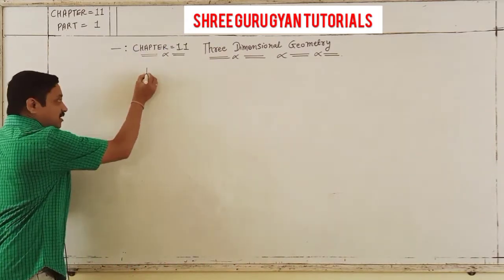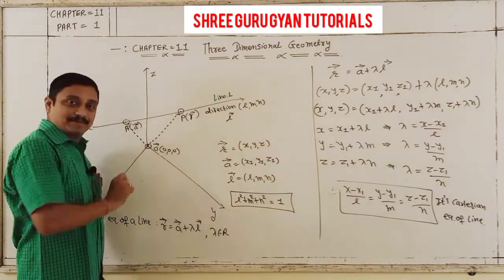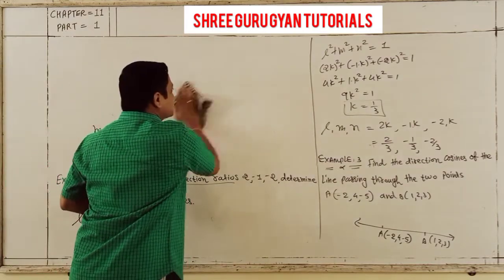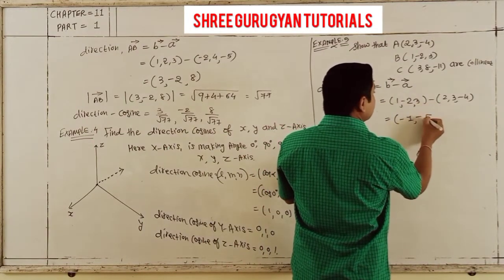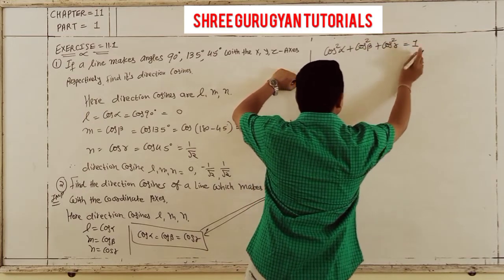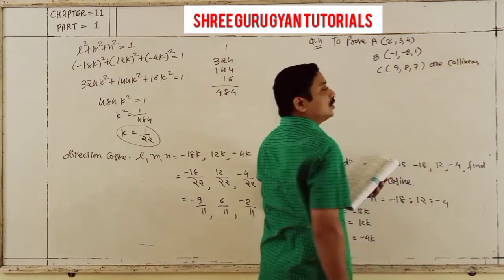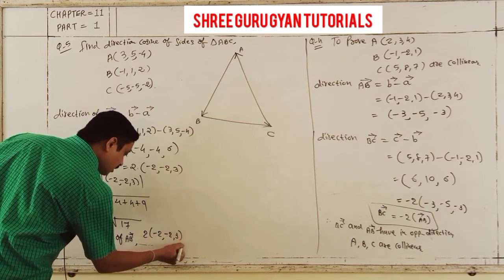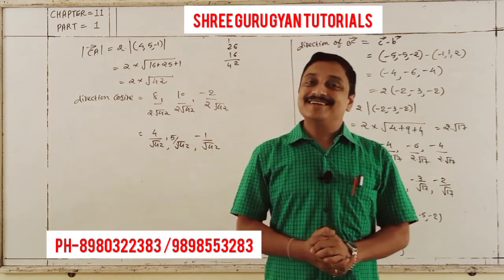MATHS EM 12TH CHAPTER 11 PART 1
EXAMPLE -1,2,3,4,5
EXERCISE -11.1
Q- 1,2,3,4,5